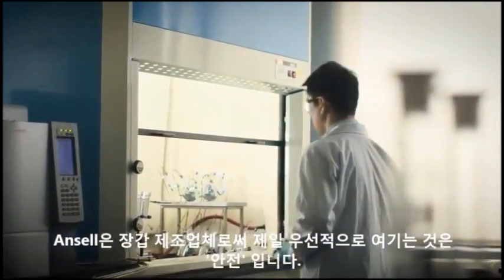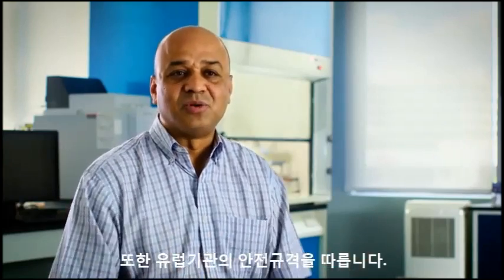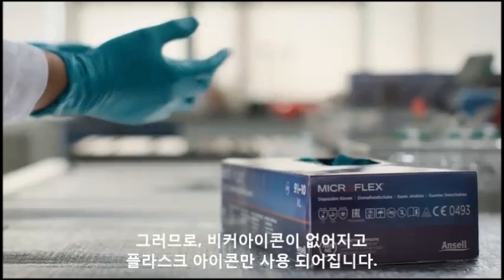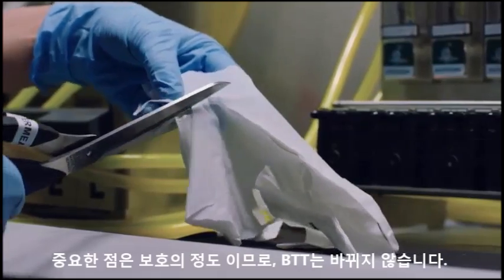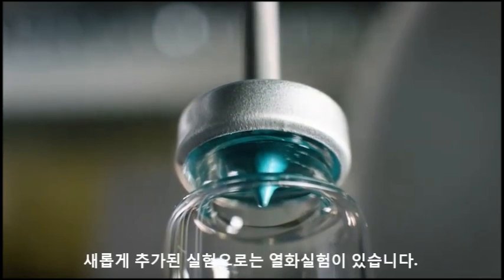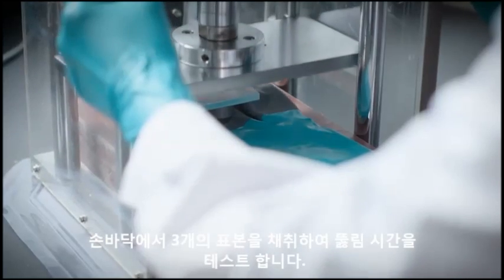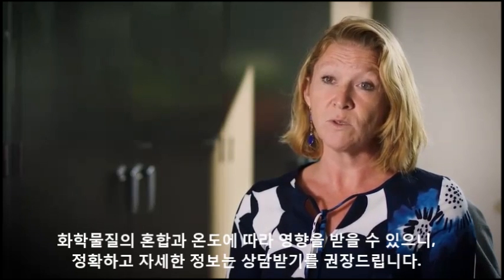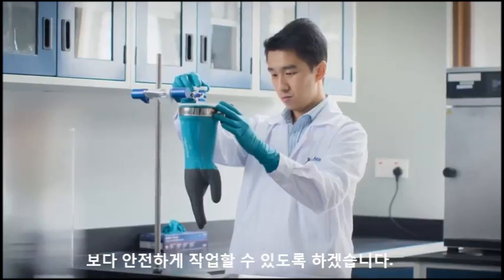[KORECA] 코레카에서 안내하는 새로워진 EN374 규정 안내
코레카에서 안내하는 새로워진 EN374 규정을 안내해드립니다.

손의 안전을 최우선으로 생각하는 (주)코레카는 각종 산업 현장에서 작업자들이 안전하고 용도에 맞게 사용할 수 있도록 국내 자체 생산과 검증된 우수한 장갑만을 취급하고 있습니다. 그리고 코레카에서 취급하는 모든 장갑은 철저한 품질관리와 검증을 거친 제품으로 작업자들이 안심하고 사용하실 수 있습니다.